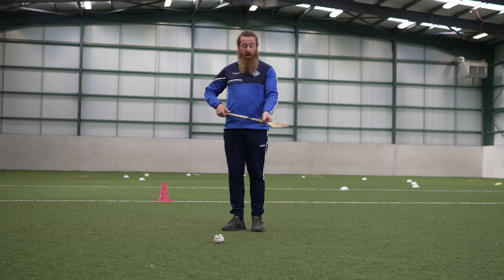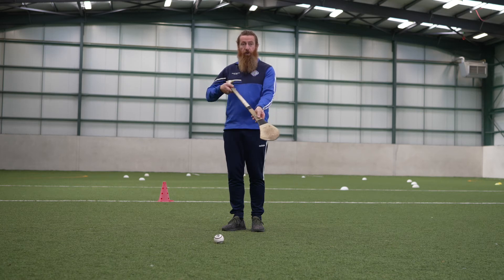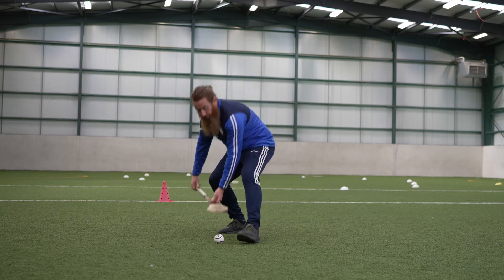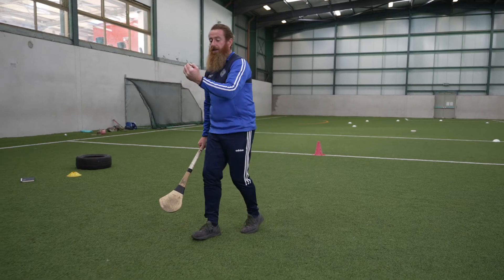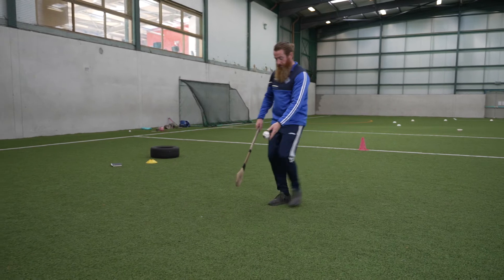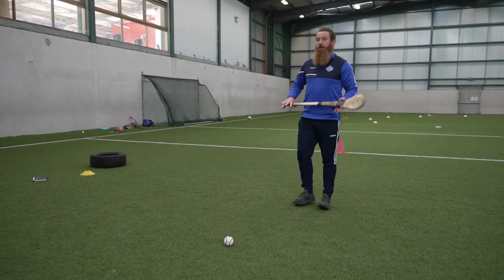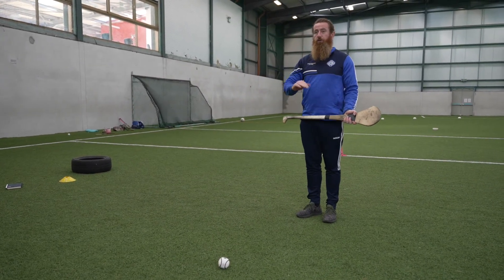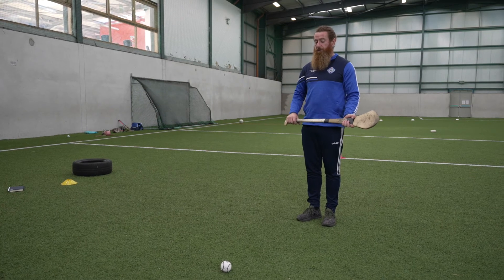HURLING Jab lift